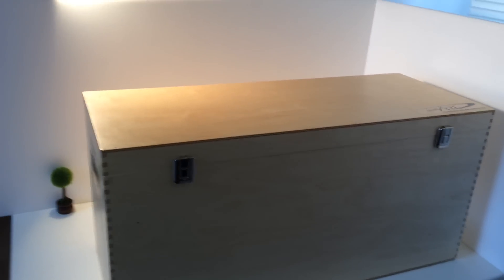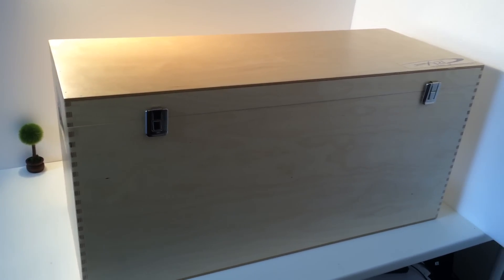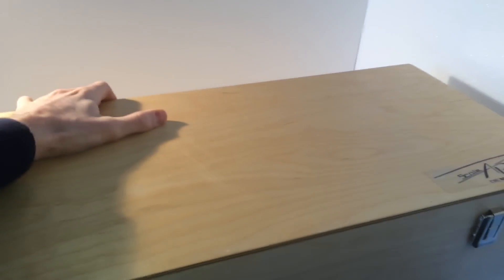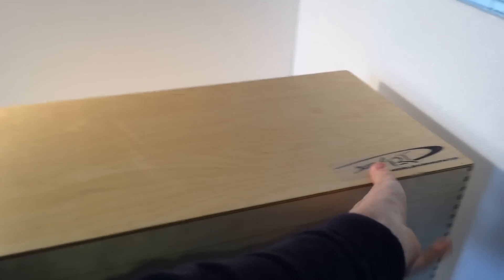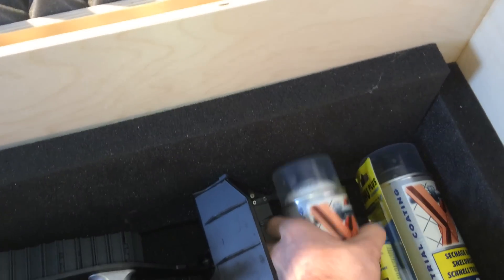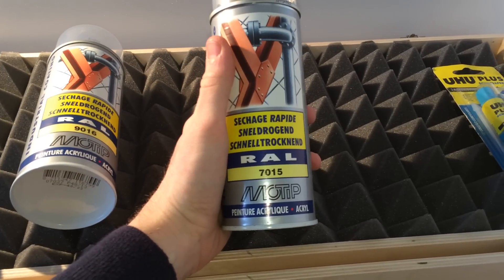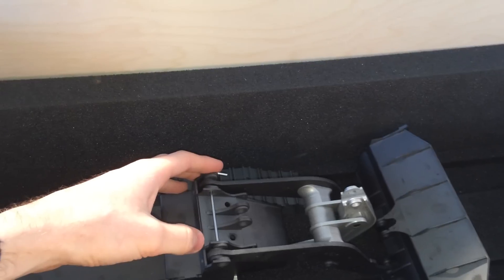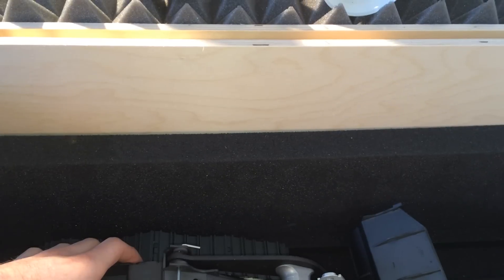liebherr lr634 carson rc 1/14 scaleart box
i present in my vidéo
my lr634 carson trax liebherr and this box scaleart
it is an very good quality and good style
for the next vidéos an differents part in kit carson laderaupe

excuse my for my english because i am an french boy